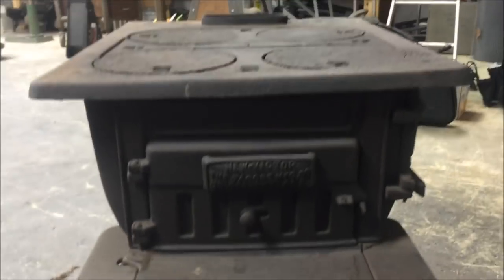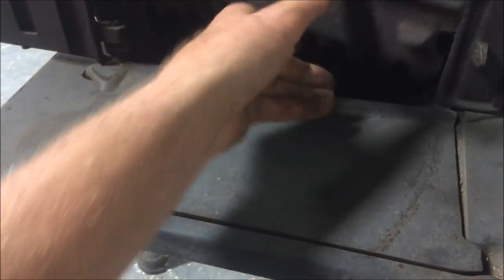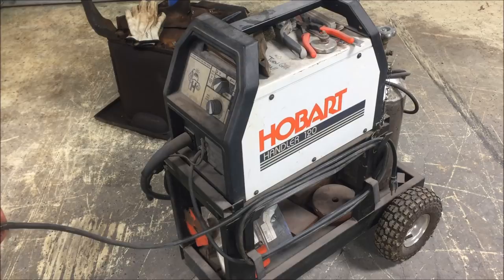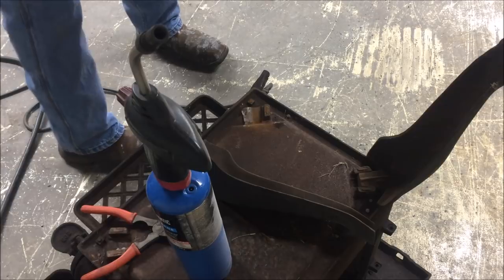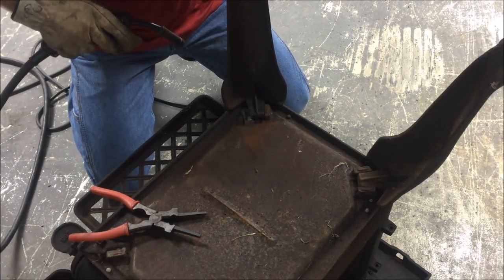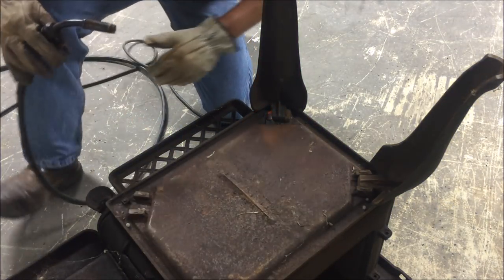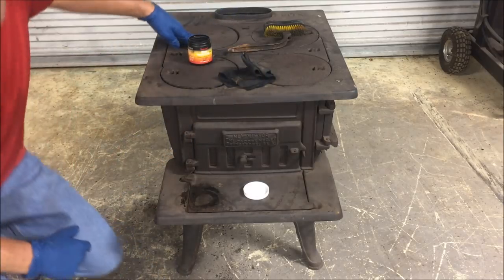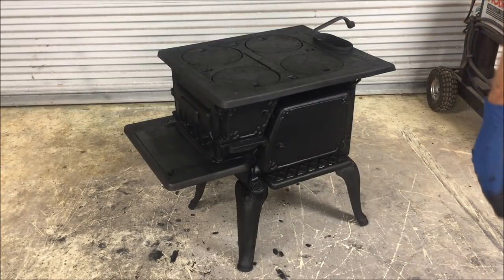How to MIG Weld Cast Iron on a Wood-Burning Cook Stove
This is the stove my Mom learned how to cook in the 30' & 40's made by The Jacobs MFG CO (The Jacobs Manufacturing Company) of Bridgeport ALA (AL, Alabama).  It is called the New Victor No 817X.   It had very few problems and appears to not be missing any parts or accessories at all.  One leg has been broken for years but, using the method I saw on the "BC Truck" YouTube channel, was able to complete the repair.  THANKS BRAD! Here is the link to BC Truck: Check him out; you might just learn something about homesteading and repairing things

While I was working on the stove, I decided to go ahead and apply Stove Black or Stove Wax to the outside.  I ended up repairing the bullet hole after the video had ended so it is now back to to a usable condition.  One word of caution; when welding cast iron, go slow!  Don't make a long pass with the welder.  It will generate too much heat and crack the cast iron.  When the puddle gets red hot, stop and let the cherry go away before proceeding. (Of course, this is my opinion)  This seems to be the way to get it done safely.  I imagine you could use the same technique for welding cast iron  exhaust manifolds, pots, pans, or other cookware such as a dutch oven, cast iron tools, antiques cast iron items or decorative cast iron.

I plan on using this stove soon to see just how cool it is to prepare food on one of these things.  It certainly won't hurt to get ready for a power outage, grid-down condition or scenario either.

Watch for upcoming videos actually using this stove to prepare food!  Survival Prepper Prepping  Homestead Homesteading, cooking with wood, cooking off the grid, Cooking during Grid Down scenario, grid down cooking, grid down survival tactics.